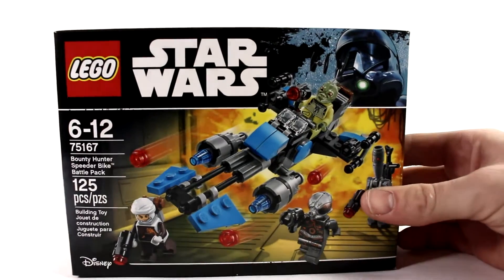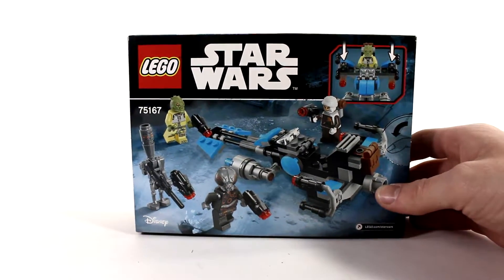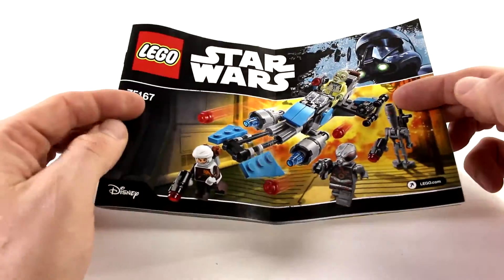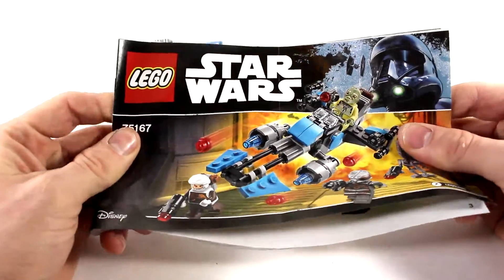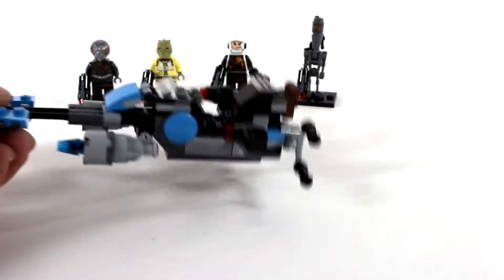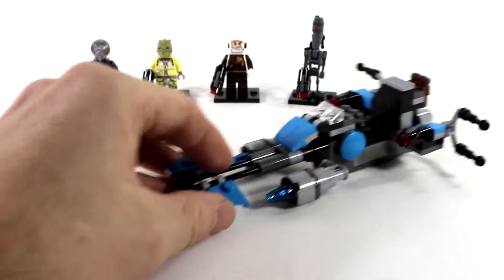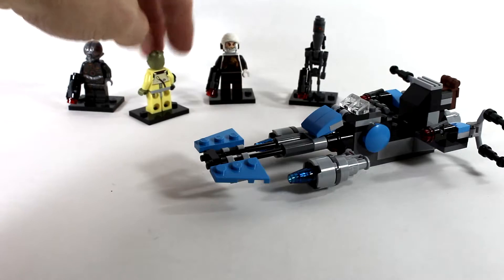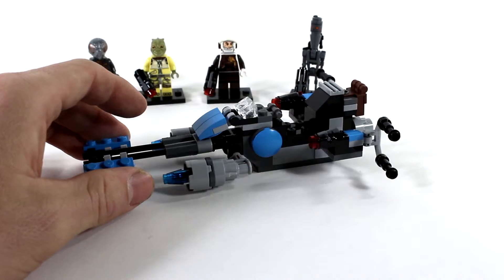LEGO Star Wars Bounty Hunter Speeder Bike Battle Pack Set #75167 Speebuild and Review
Our goal at TLR Bricks is to bring you awesome content featuring classic Lego set, new Lego sets, and spectacular custom builds. We include links in all our descriptions to buy the sets that we build and review. So if you would like to have the set for yourself just click on the link at it will take you directly to amazon to purchase it.

Theme: Star Wars
Set #75167 Bounty Hunter Speeder Bike Battle Pack
Pieces: 125
Minifigs: 4